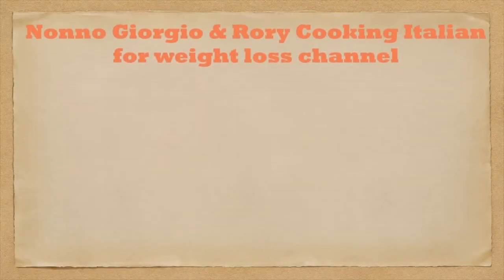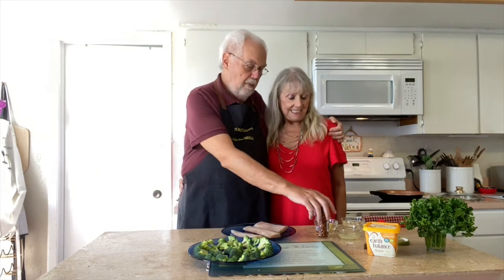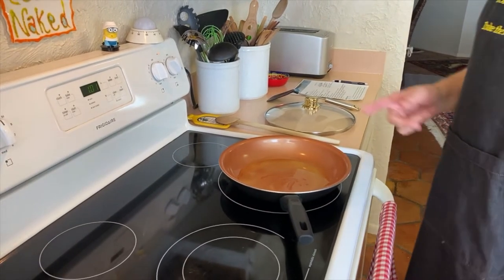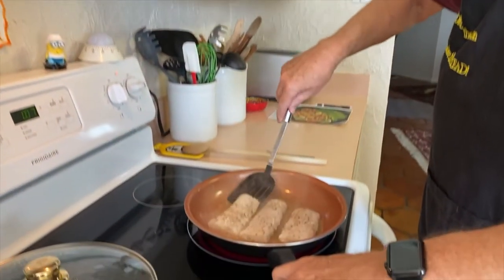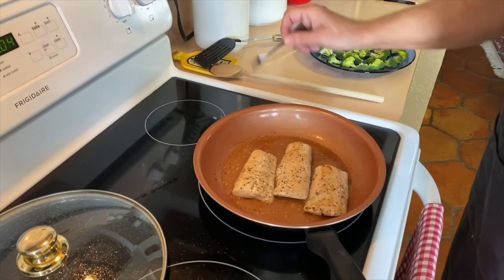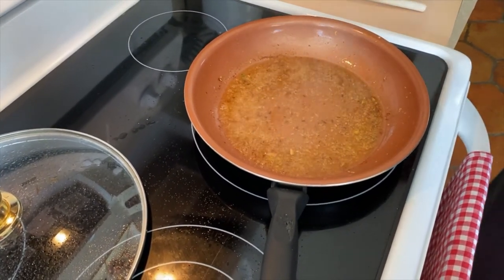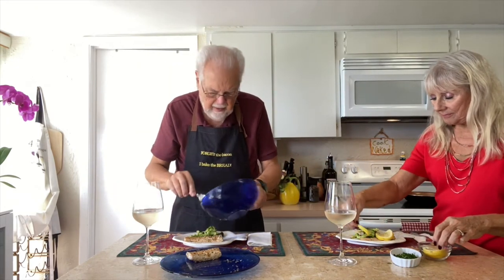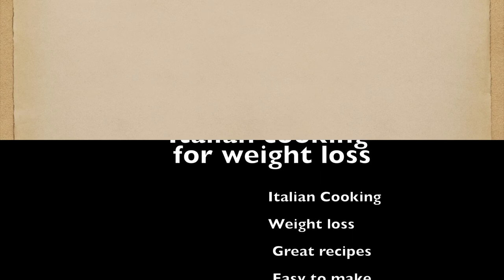038 Garlic lemon Mahi Mahi with garlic lemon Broccoli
Garlic lemon mahi mahi with garlic lemon broccoli

Recipe: Garlic lemon mahi mahi with garlic lemon broccoli

This is a delicious dish with garlic and lemon flavors. The fish is done perfectly and soaks in the lemon and garlic flavor. The broccoli also tastes wonderful with the garlic and lemon flavors.
Ingredients
3 Tbs butter, divided as 1 Tbs and 2 Tbs
2 Tbs olive oil, divided as 1 Tbs and 1 Tbs
3 (4-oz.) mahi mahi fillets
4 cloves garlic, minced
1/4 tsp. crushed red pepper flakes or to taste (optional)
1 lemon, sliced
1 Tbs freshly chopped parsley, plus more for garnish
2 cups broccoli cut into thin strips
Directions
In a skillet with cover  over medium heat, melt 1 Tbs of butter and 1 Tbs olive oil. Add mahi-mahi salt and pepper. Cook until browned, 4 minutes per side. Transfer to a plate.
To skillet, add remaining 2 Tbs butter. When melted, add garlic and red pepper flakes and cook until fragrant, 1 minute, then stir in lemon, zest, juice,  and parsley. Remove from heat, then return mahi-mahi to skillet and spoon over sauce.
Cut broccoli into small pieces and add to the garlic lemon sauce from the fish. Cook until broccoli is done.
Garnish with more parsley before serving

Camera & Computer Equipment Used
iPhone 11 Pro Max Running IOS 13
Mac Book Pro running Catalina 10.15v
iMovie Video Editing Software 10.1.13
Smooth 4 Gimbal to stabilize my videos